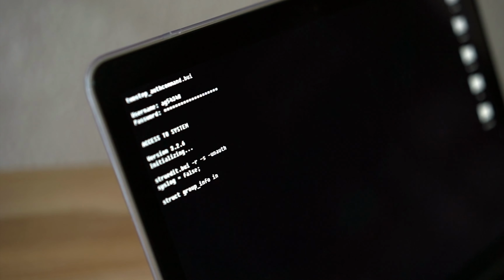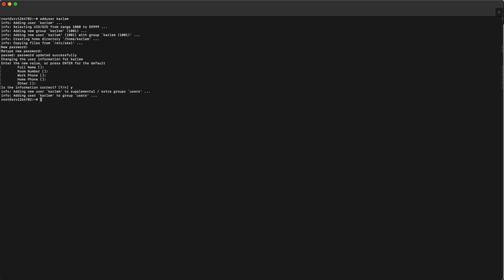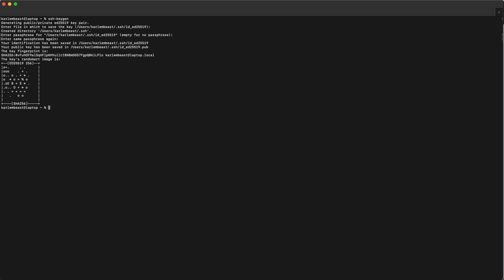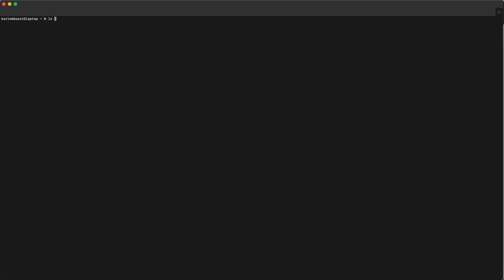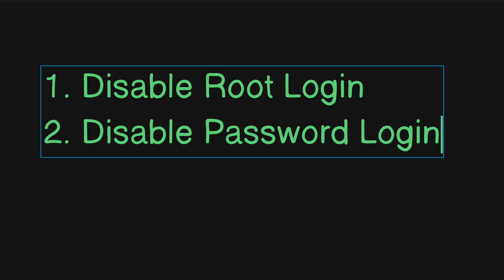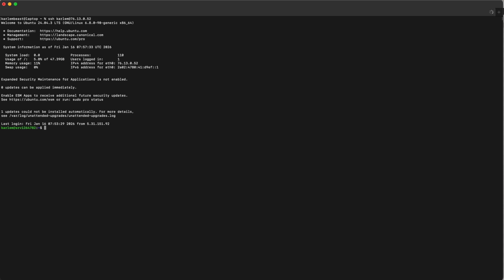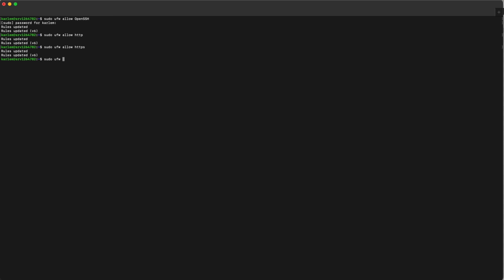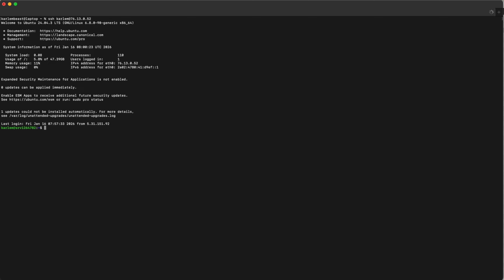How to Secure Your VPS (SSH, UFW Firewall)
After buying your VPS, the next step is securing it before hosting anything important.

In this tutorial, you'll learn how to secure an Ubuntu VPS by:

🔑 Setting up SSH key authentication
🔥 Enabling and configuring the UFW firewall

This is Part 2 of my complete VPS series, where we go from purchasing a VPS to deploying real applications.

🕒 Timestamps
0:00 – Intro
0:18 – Updating VPS
0:33 – Create new admin user
1:26 – Why Setup an SSH key
1:39 – Creating a new SSH key
2:37 – Connecting an existing SSH key
3:29 – Disable root login and password login
4:39 – Setup the firewall using UFW
6:21 – Outro